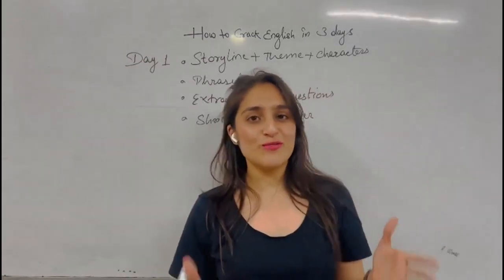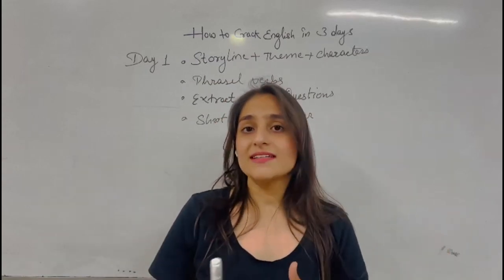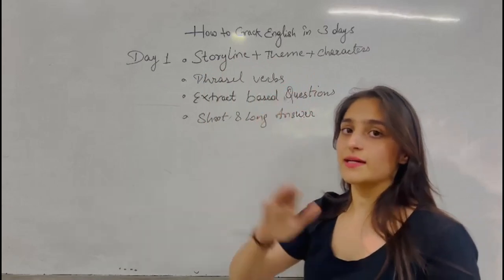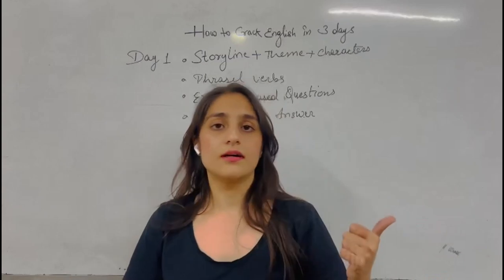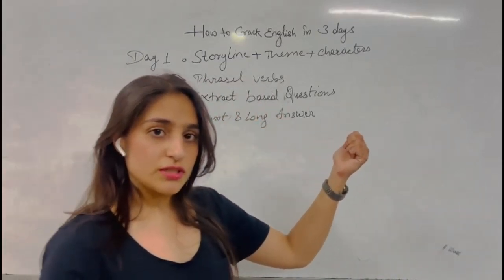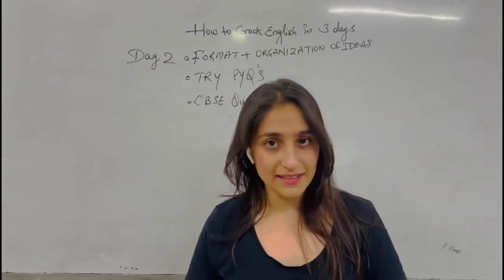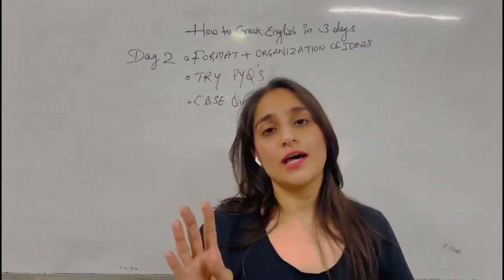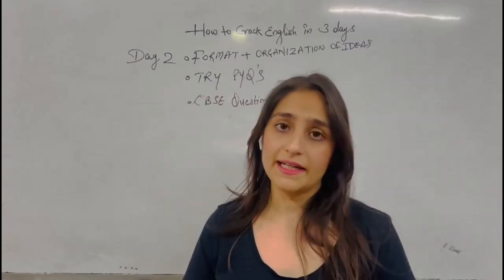How to Prepare For English in Last 3 Days | CBSE BOARD EXAMS 2023